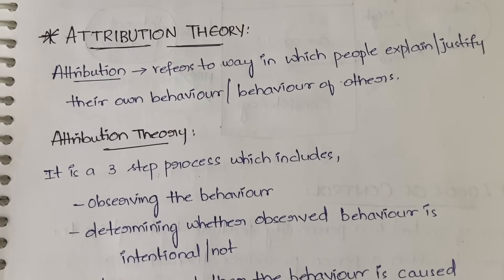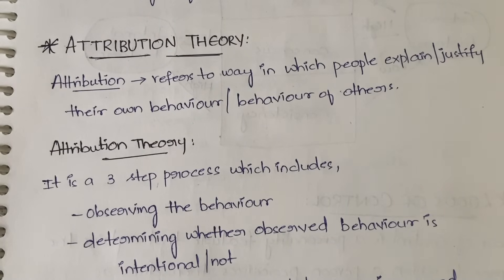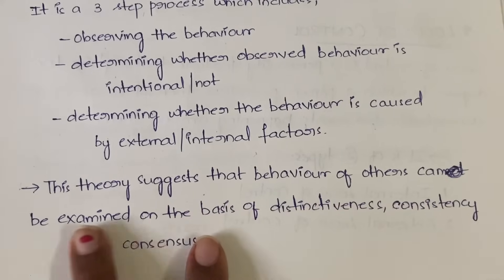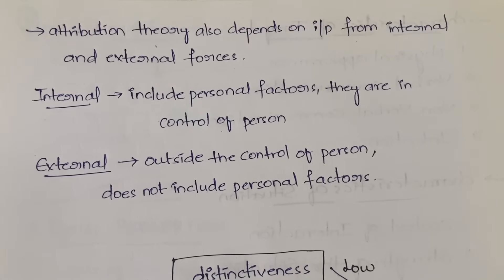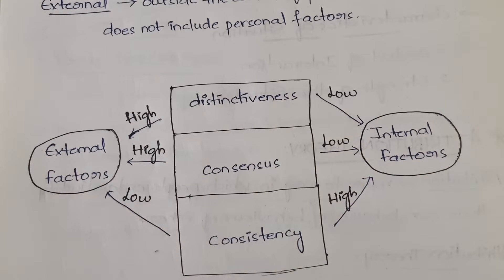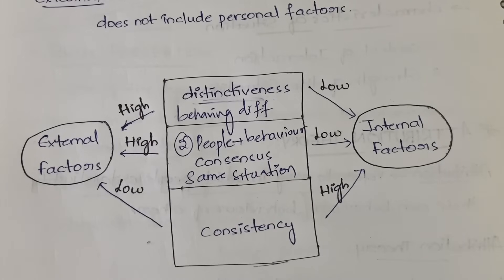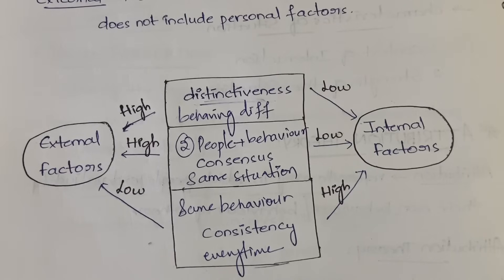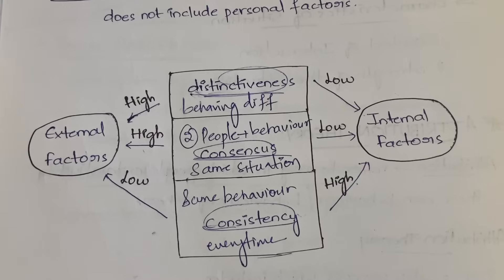12. Attribution, Attribution Theories in Organizational Behaviour |OB